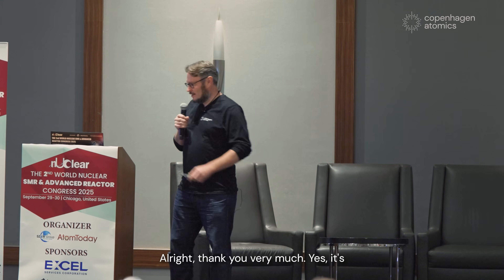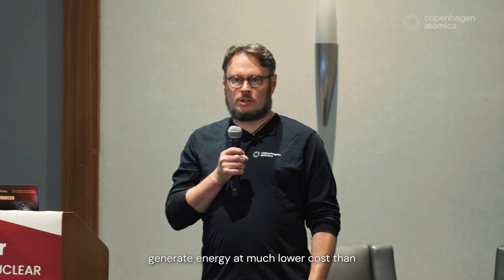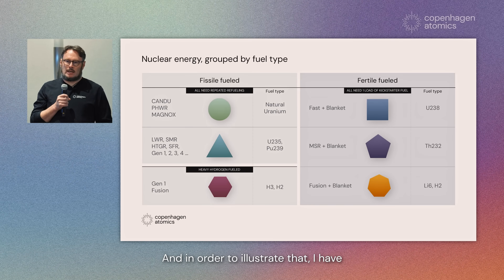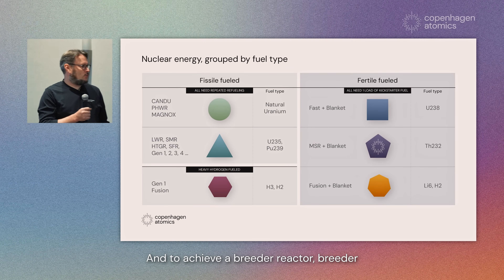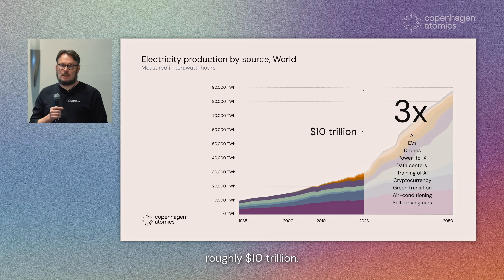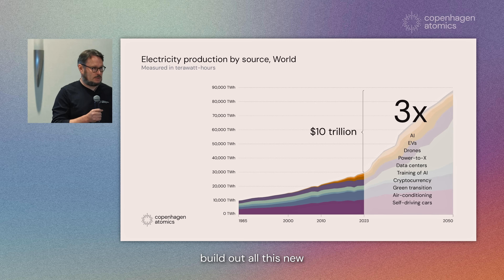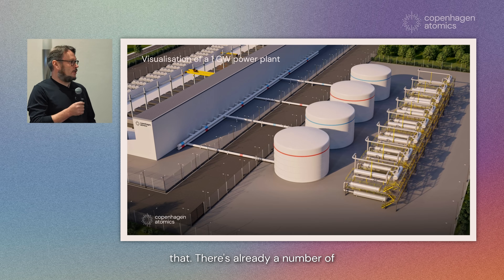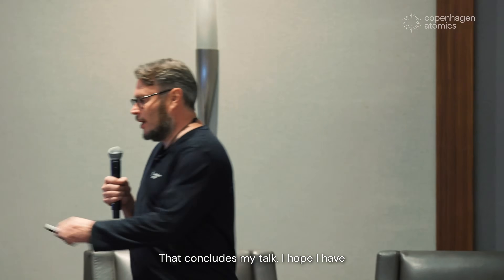The Solution to Future Energy Demand: THORIUM Reactors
Thorium molten salt reactors could redefine how we power the world.

In this video, we explore how this next-generation nuclear technology can deliver clean, scalable, and reliable energy for the decades ahead.

Discover why Copenhagen Atomics believes thorium is the key to meeting the planet’s growing energy demand.

Want to help? It helps us grow our business and technology if the channel keeps growing.